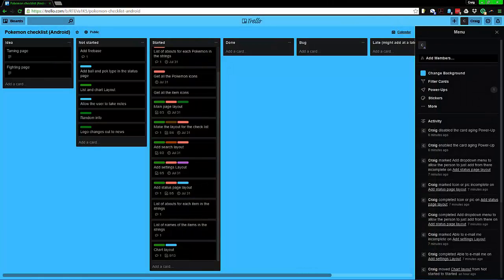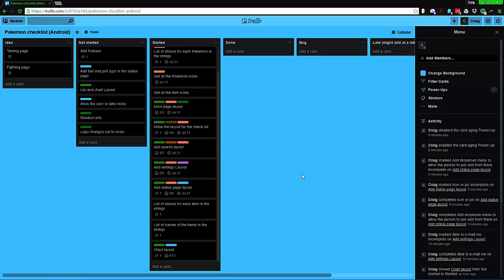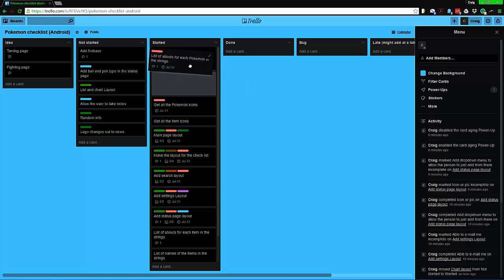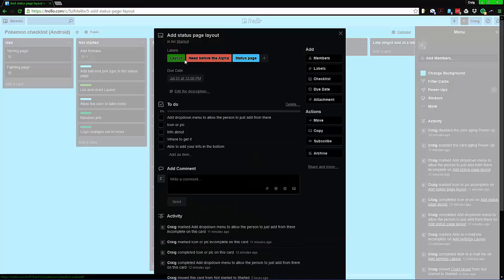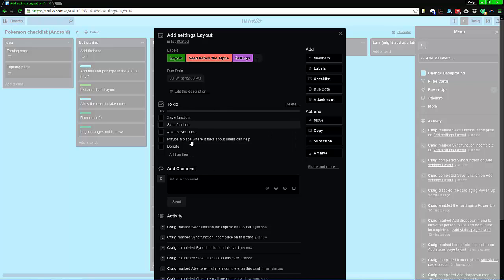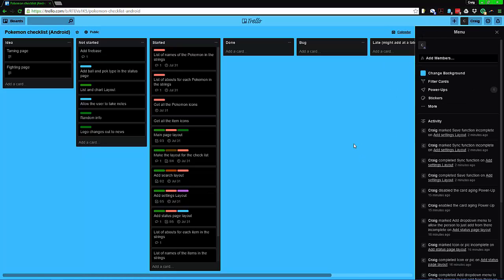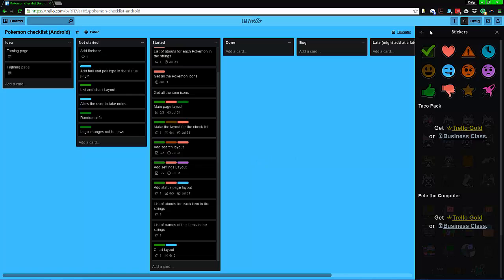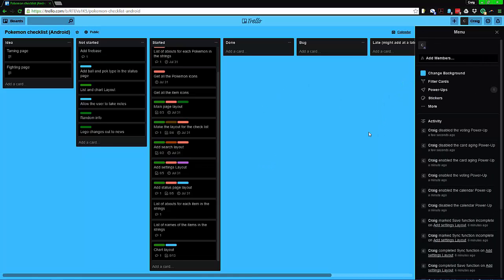How to use Trello.com